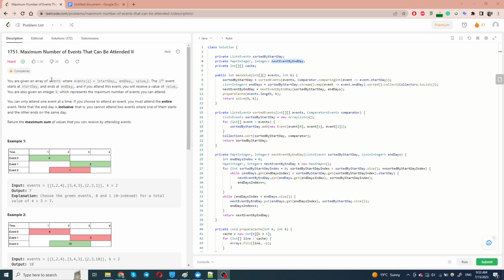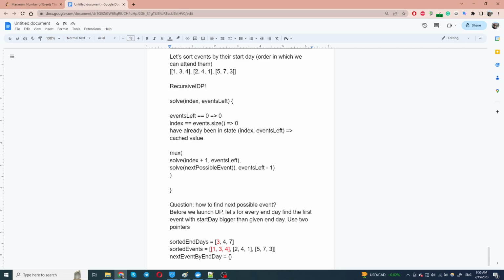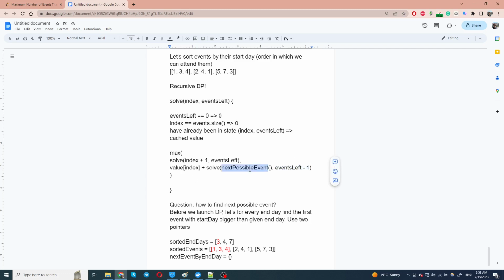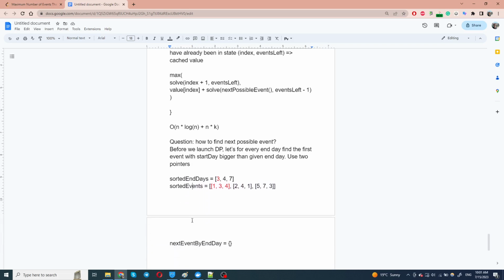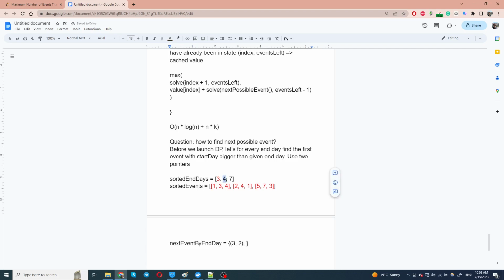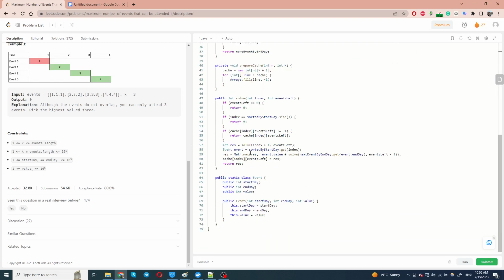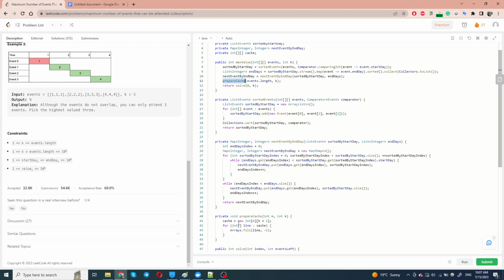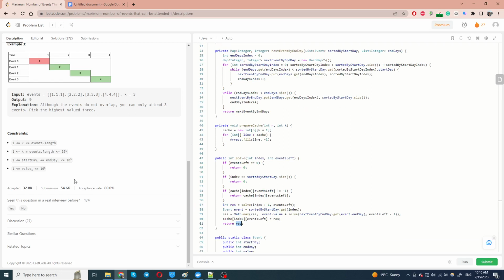LeetCode Daily Challenges Explained: Maximum Number of Events That Can Be Attended II (15.07.2023)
In today's video, we are going to explain a dynamic programming solution for the LeetCode Daily Challenge for the 15th of July.

0:00 Introduction
0:24 Problem statement
1:44 Solution: recursive dynamic programming
7:02 Using the "two pointers" technique to support the DP solution
12:05 Implementation
16:51 Complexity
17:12 Conclusion